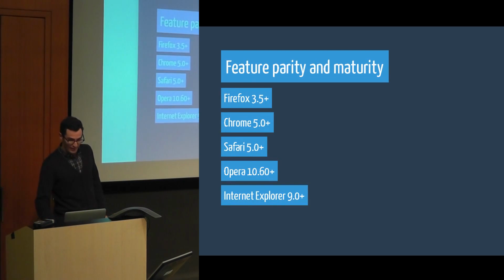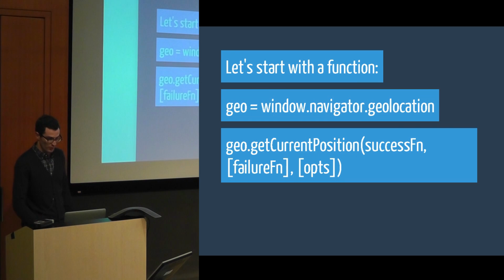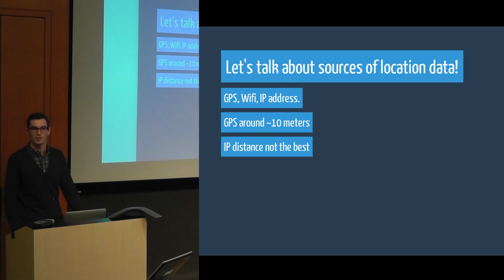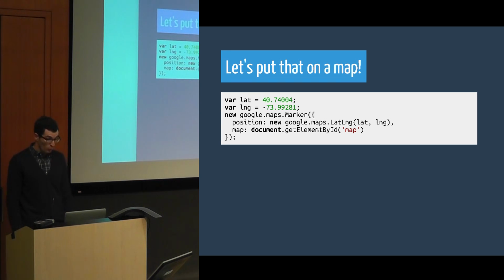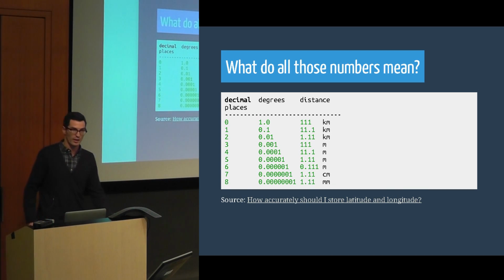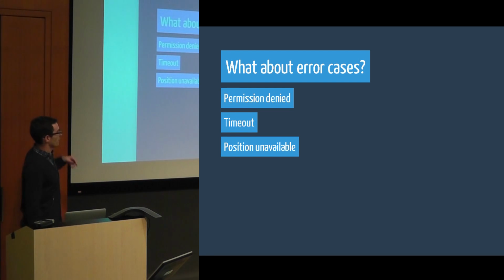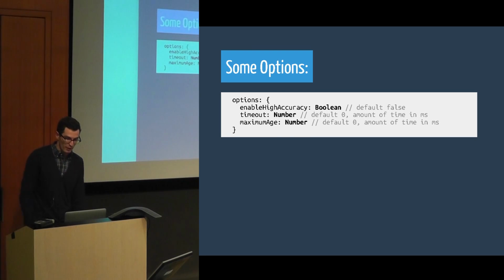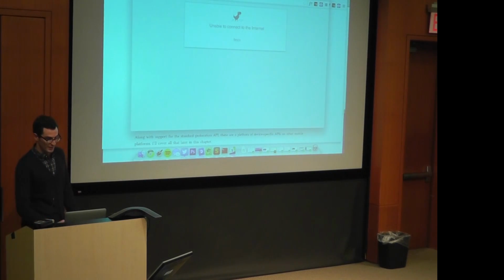Scott Luptowski from Handy on HTML5 Geolocation API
For more tech talks and to network with other engineers, check out our

Scott Luptowski from Handy walks through how to use the HTML5 geolocation API. Scott highlights the excellent support and feature parity across browsers (out of the box through IE 9.0) and discusses what's required, what's available and some common error cases.